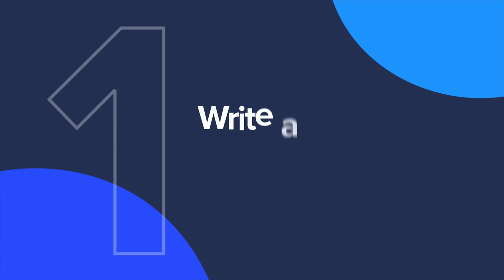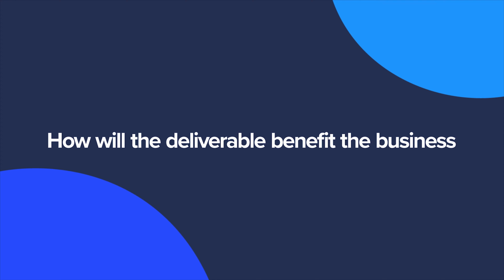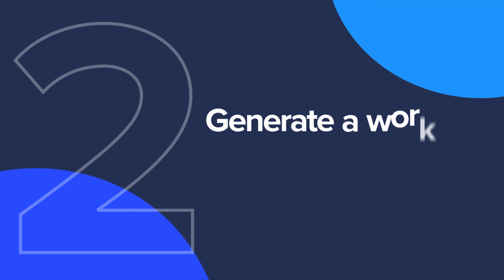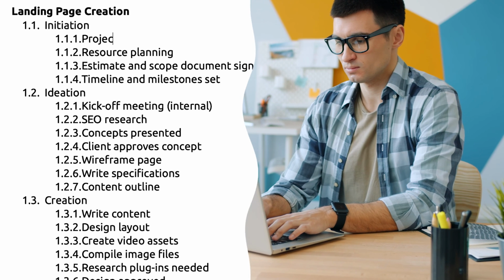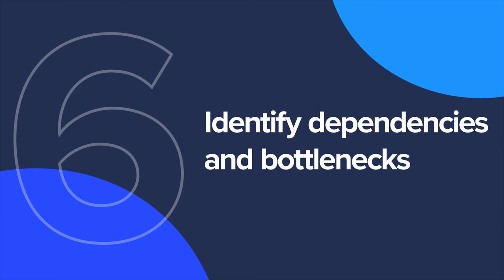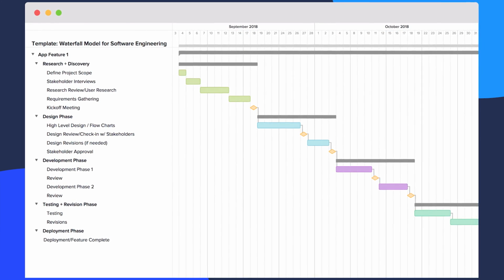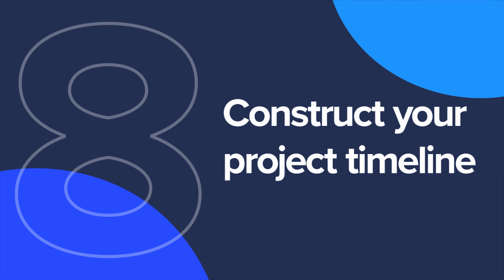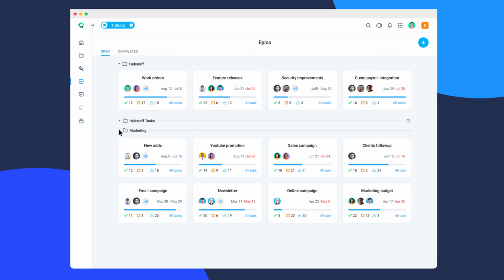How to Create a Project Timeline: A Practical Guide | Project Management Software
How to Create a Project Timeline: A Practical Guide

If you would like to download a free work breakdown structure template you can use the

Your project timeline is the most vital tool to manage any project successfully. It tells you which tasks are complete and outstanding, and who owns them.

It often includes information about cost and anticipated timeframes, as well.

Also known as a project schedule, a good project timeline is in-depth but easy to interpret. It encourages teamwork without removing accountability. And it streamlines a project manager’s duties without oversimplifying them.

In this video, we will look at:

- What is a project timeline (and what it is not)
- How to create a project timeline in 10 practical steps
- A working example of how to create a project timeline

Let’s begin by defining the main deliverables of any project: project plans, work breakdown structures (WBS), and project timelines.

These are often confused. In fact, they are unique entities, each with their own purpose to enable project success. They also happen to be dependent on each other.

Project plan vs. work breakdown structure vs. project timeline

The project plan is a formal outline of the project goals, stakeholders, scope, responsibilities, and schedule.

That sounds like everything, right?

Well, as you will discover in this article, each of the elements mentioned is substantive. You must break many of them down further into subtasks that may not be relevant to all stakeholders.

Instead, the project plan is a single document for key project figures to refer to when they need the essential overview.

From the project plan, project managers can produce the work breakdown structure (WBS). This is a hierarchical representation of the tasks that teams must complete throughout the project lifecycle. The WBS does not detail how the tasks are completed; just that they are essential for successful project delivery.